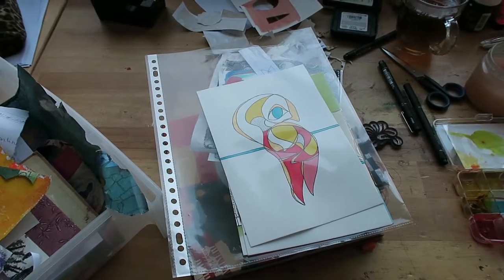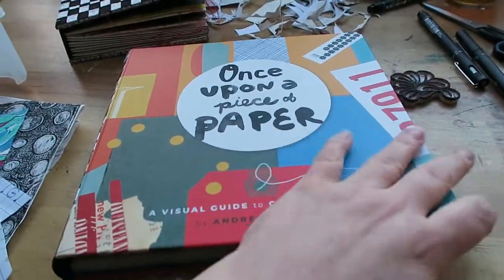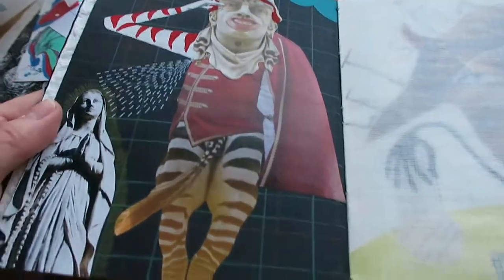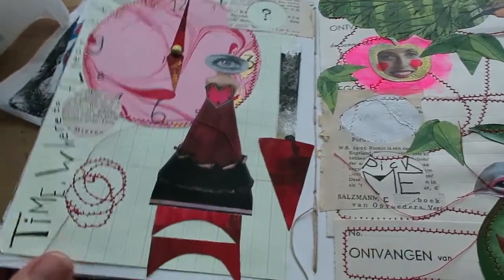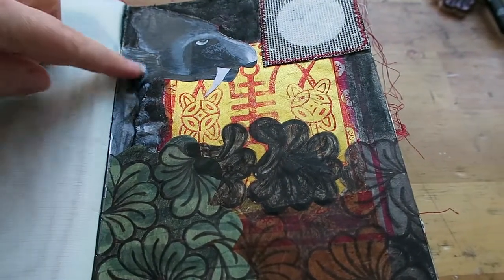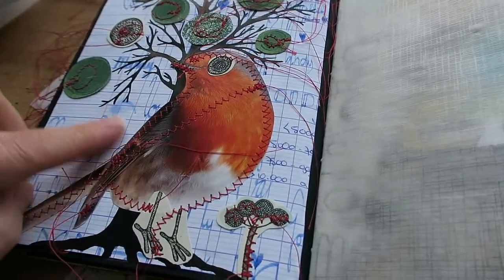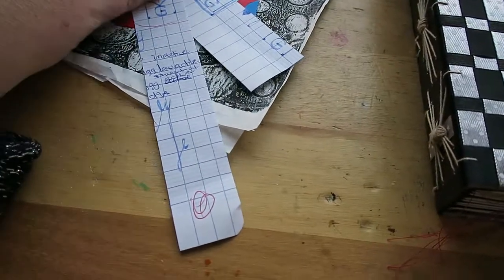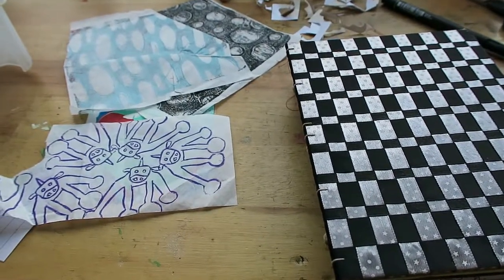Collage Journal - November Vlog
You will find detailed photos of these collage pages and links to inspiring sites and videos in the blogpost